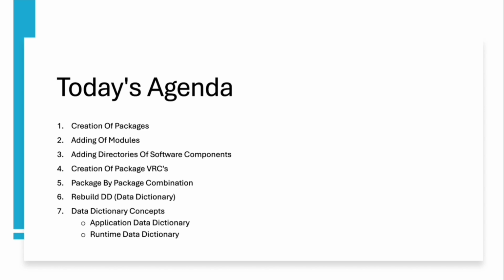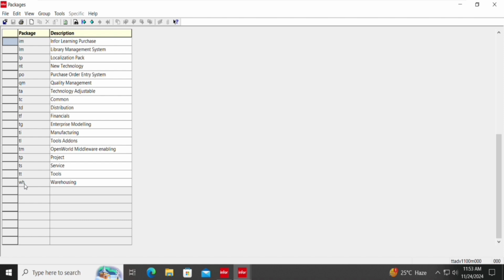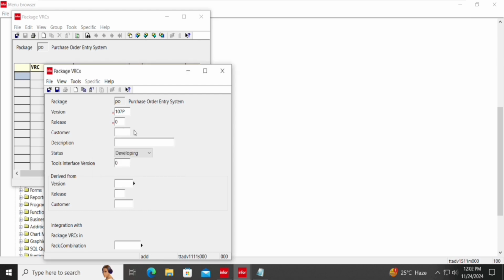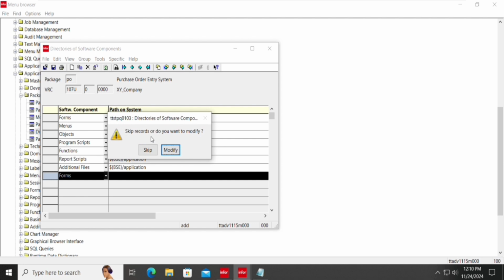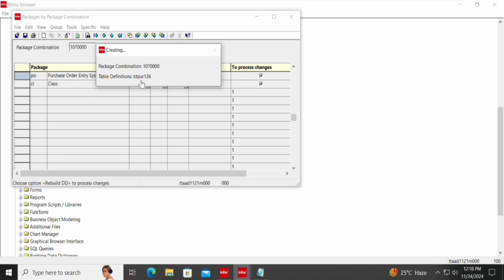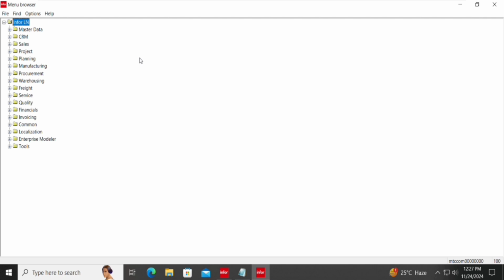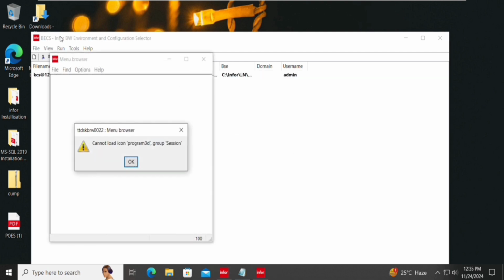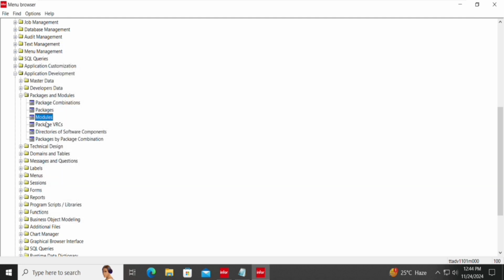LN Package VRCs: Advanced Customization Techniques | Infor LN Technical Training | SAP | Oracle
The advanced customization capabilities of LN Package VRCs are explored in detail. This video will equip viewers with the knowledge and skills to effectively tailor their Infor LN system for specific business needs.

For viewers in India, we’ll also discuss how Infor LN can benefit local industries and highlight relevant training resources available in the region